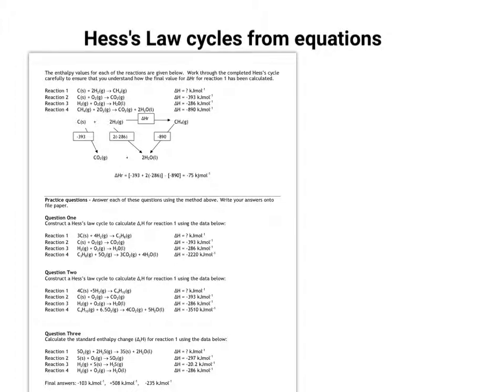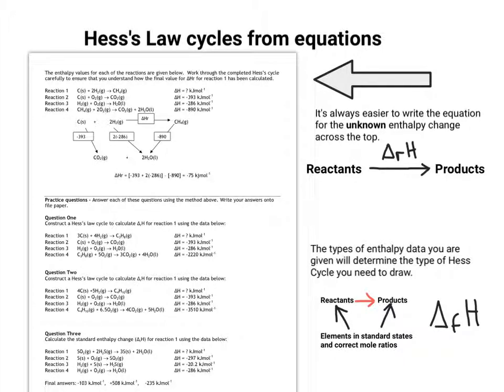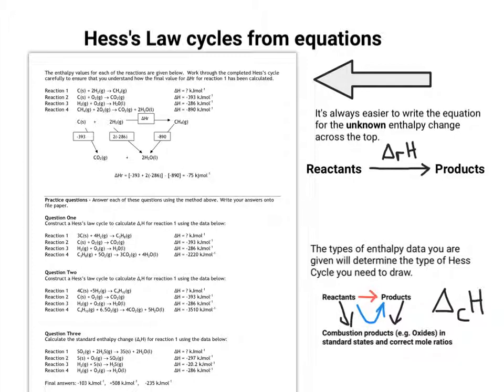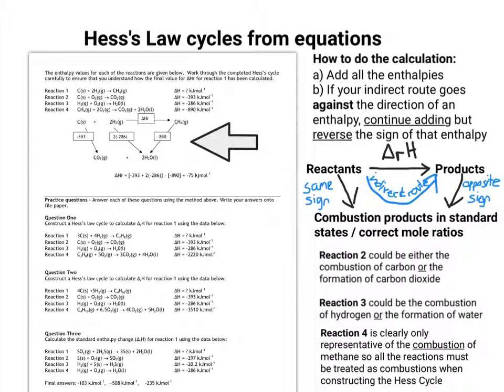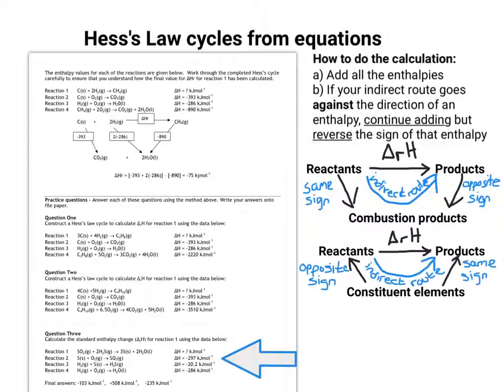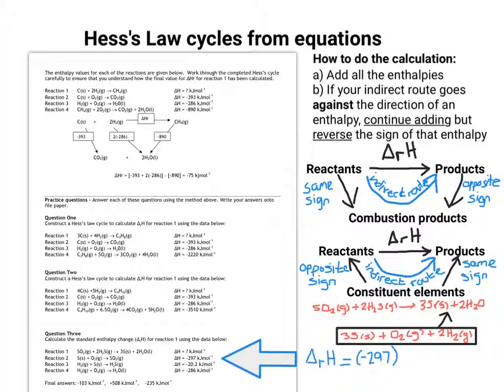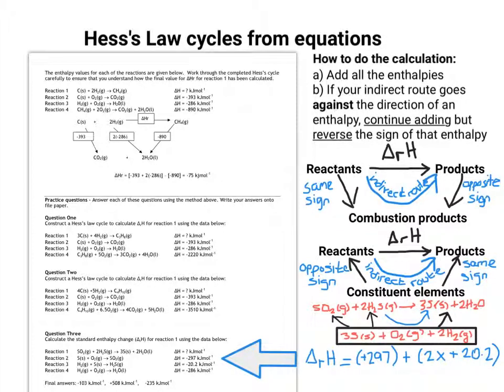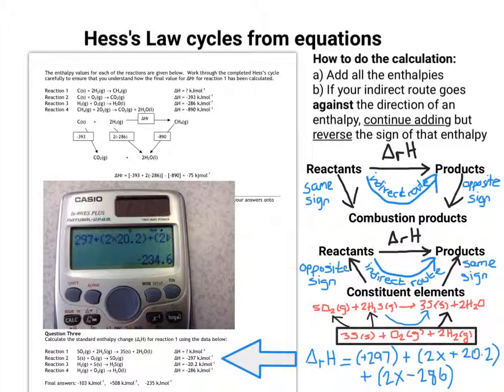Hess's Law cycles from equations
An introduction to creation of Hess cycles when you are given the equations for the reactions involved in the indirect route and have to decide if they represent combustions or formations.